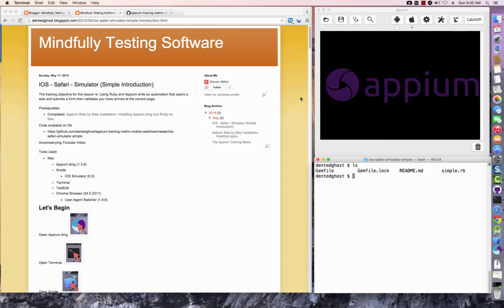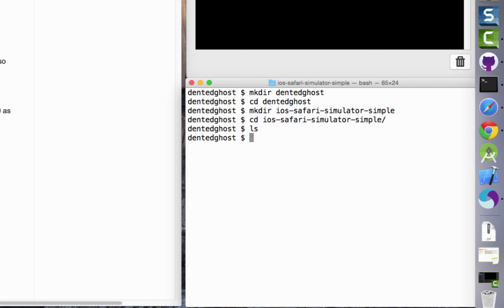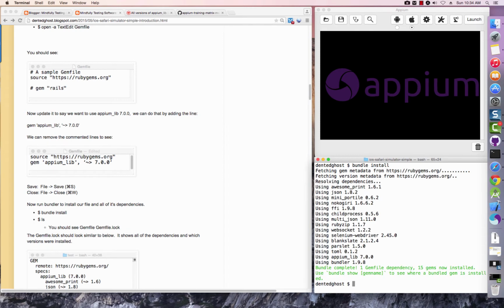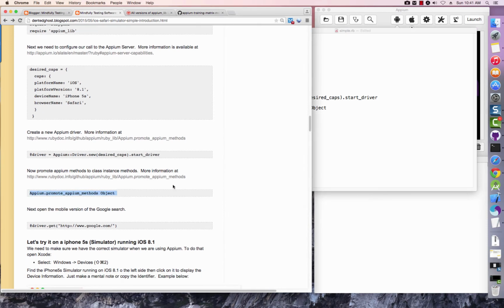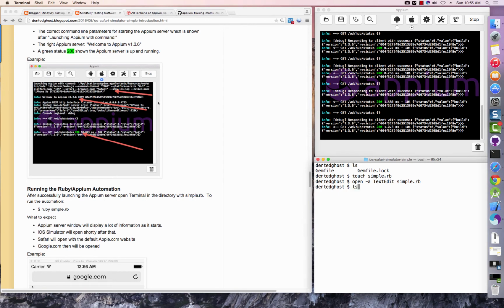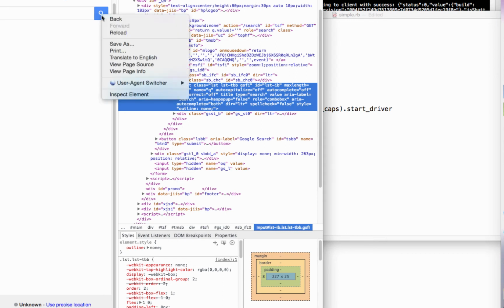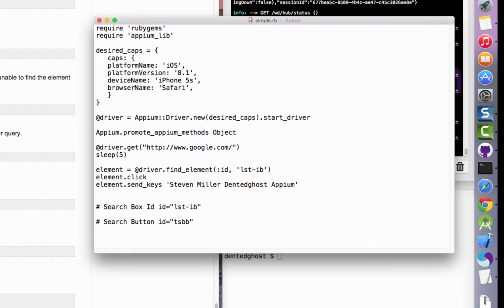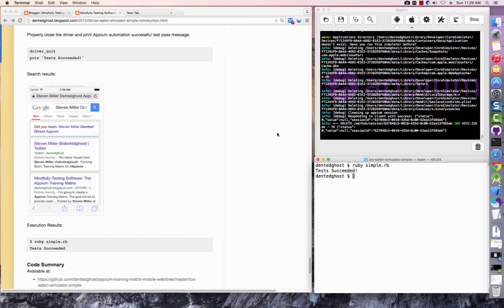Appium Ruby iOS Safari - Simple Step by Step Introduction for mobile web automation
Appium Ruby iOS Safari - Simple Introduction for mobile web automation for iOS using the Safari simulator.